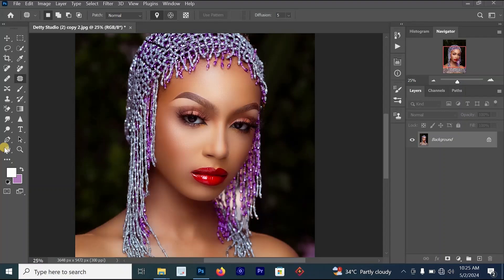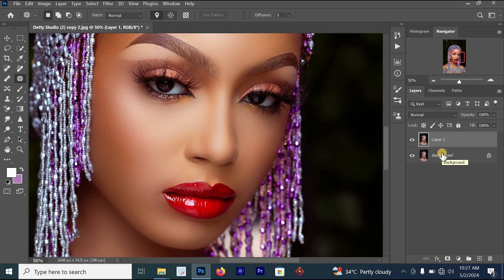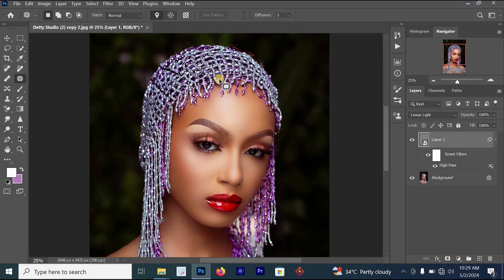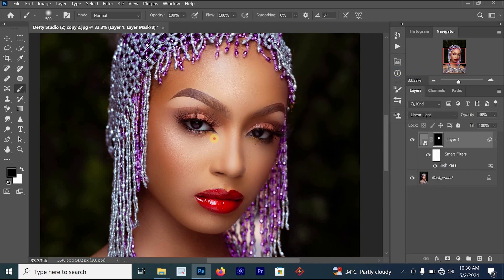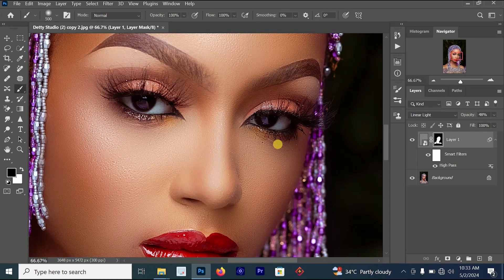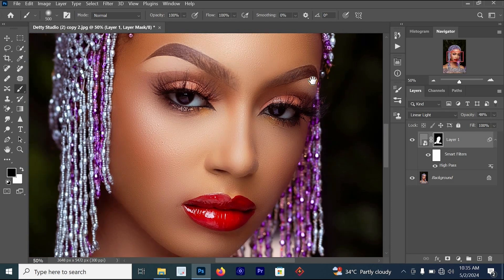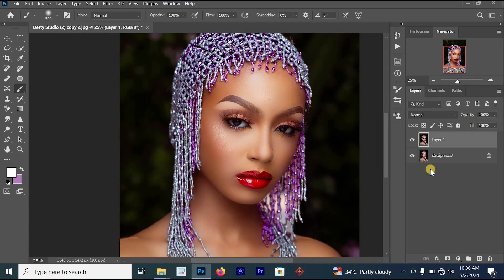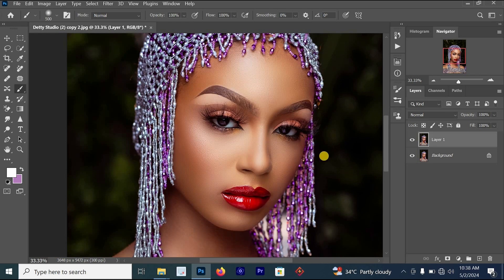How to Sharpen Images in Photoshop | Photo Editing Tutorial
In this skin retouching tutorial, you will learn the best ways to sharpen your photos in photoshop.

This video will help you understand how to edit your photos in Photoshop.